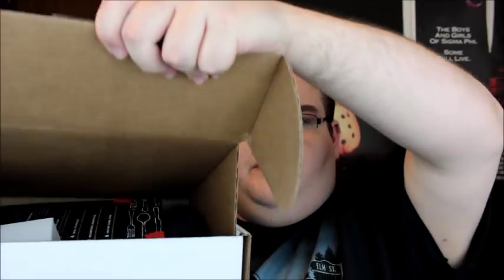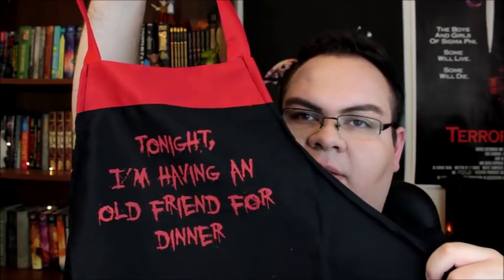APRIL BOOK HAUL 📚 2018 + CREEPY CRATE UNBOXING!!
👻Creepy Crate Code: RICHARDSBOOKS

♥My Bookish Wishlist

If you've made it this far down, just know I think you are awesome!ツ